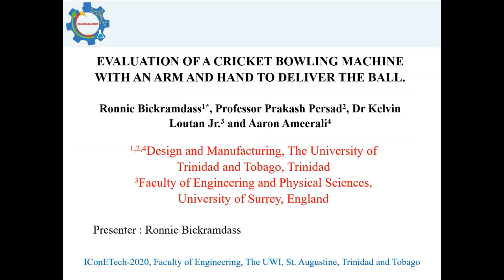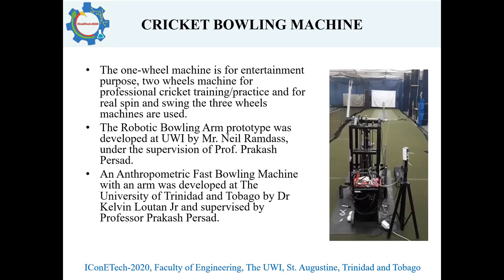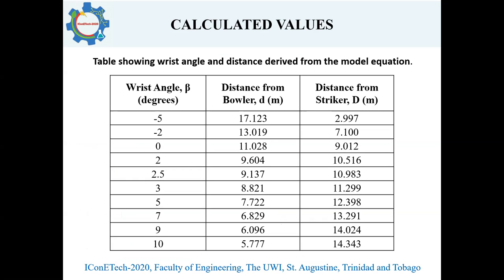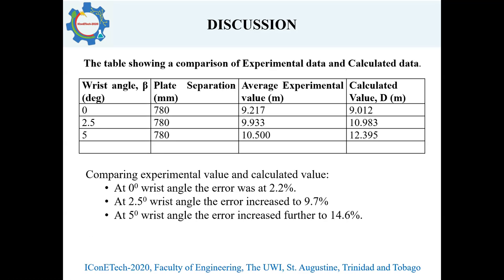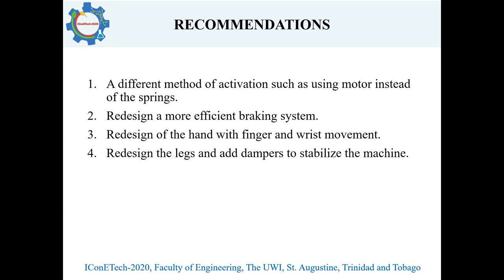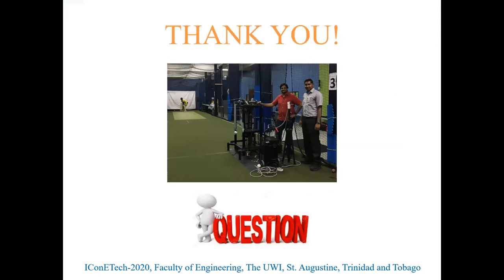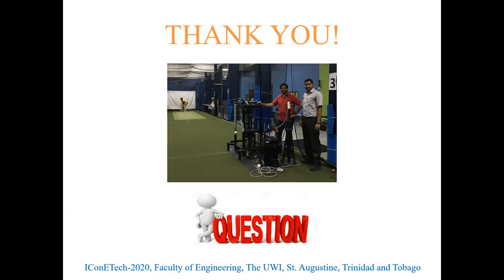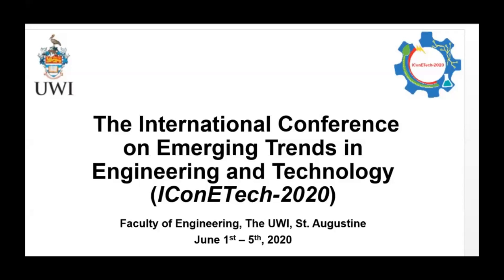EVALUATION OF A CRICKET BOWLING MACHINE WITH AN ARMHAND TO DELIVER THE BALL Ronnie Bickramdass et al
The use of bowling machines to train batsmen whether it be indoors or outdoors have increased significantly. In the absence of bowlers, batsmen can bat for hours without any bowlers getting tired. The designs of these machines are often a derivative of ball projection machines used for other sports such as tennis. Reviewed literature highlights the deficit in visual information in the form of an arm and hand when using these machines. Hence a cricket bowling machine was developed with an arm and hand. The usability, functionality, repeatability and accuracy of the cricket bowling machine with an arm and hand was tested which had been previously designed and built by Dr Kelvin Loutan Jr (2016) at The University of Trinidad and Tobago. A trajectory model was developed for an indoor environment and experimentally validated with data collected from extensive testing of the bowling machine using Pitch Vision hardware and software. A design procedure had to be formulated to determine what test had to be done and the method of collecting data. The testing, collecting data and validation of the model was done with the cricket bowling machine at its current state with minor changes to the hand. The release angle at which the ball leaves the hand was found to have a significant impact on the length of the delivery. Finally, the bowling machine was able to bowl various lengths and varying speeds consistently. The variation in speed placed the machine in the category of medium-fast, that is, speeds between 120 km/h (75 mph) and 130 km/h (81mph).